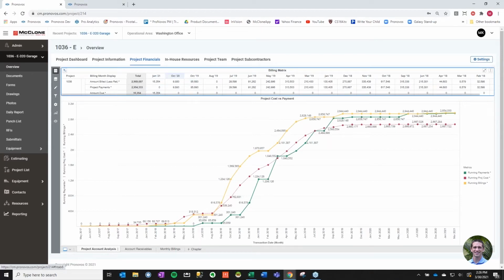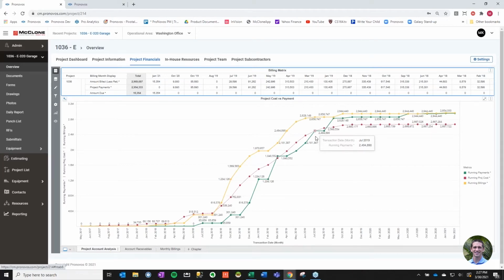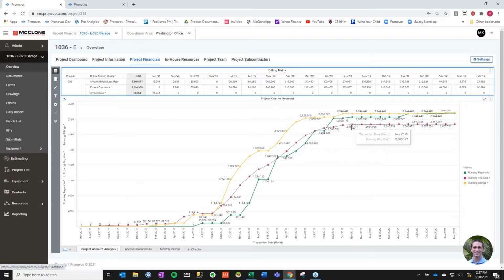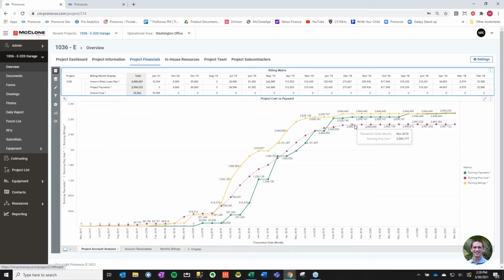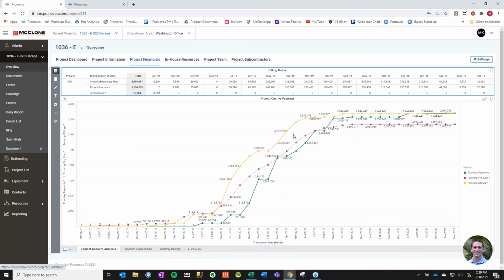How McClone Uses Sage + ProNovos for Intelligent Cash-Management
On March 30, 2021, ProNovos and its customer McClone Construction participated in a webinar hosted by TUGweb.com, the membership-based, volunteer-led and professionally managed not-for-profit group for users of Sage 300 Construction and Real Estate, Sage 100 Contractor & Sage Estimating software.